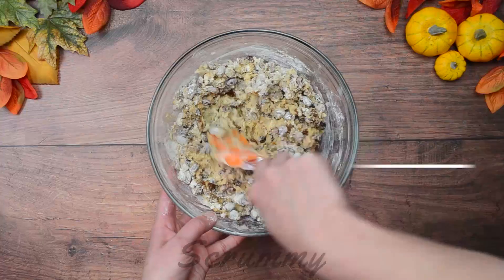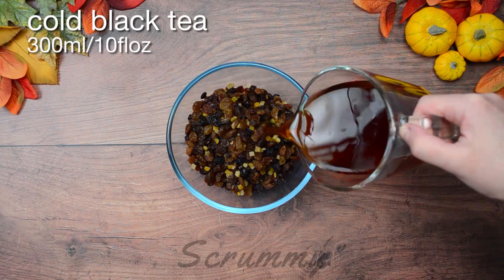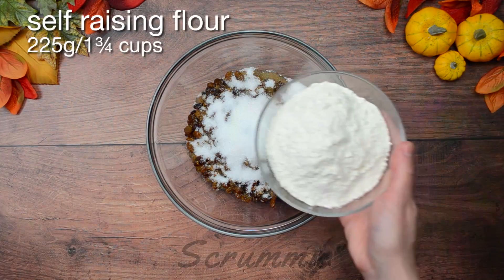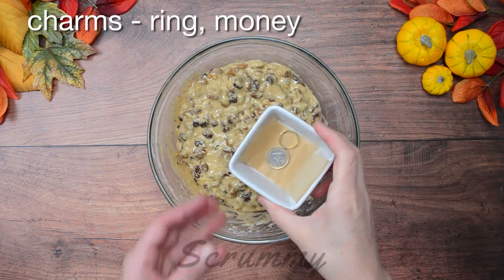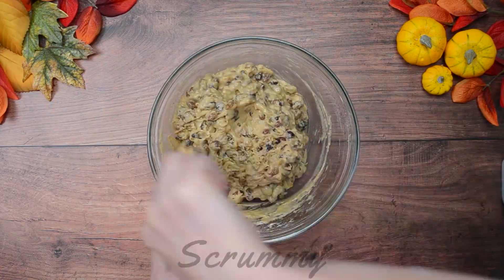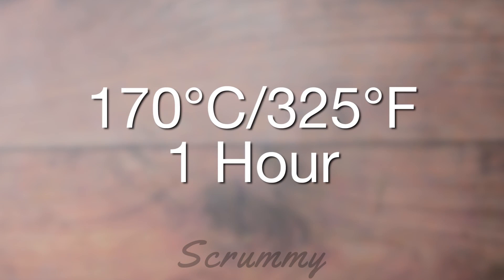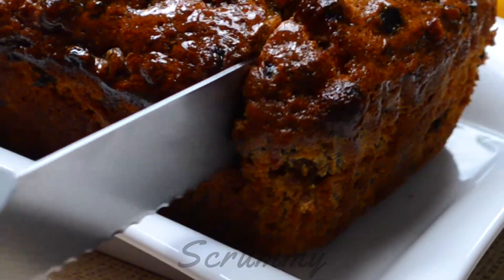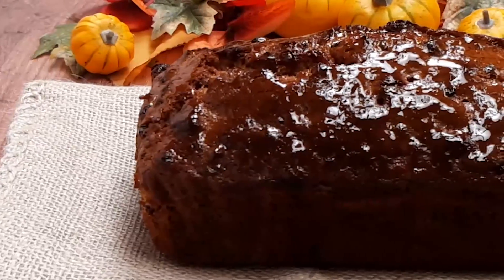Irish Barmbrack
How to make Irish Barmbrack.

Total Time  1 hour 15 mins.

INGREDIENTS

2  ½  cups (13oz/375g) mixed fruit. (not 1 ⅔ cup as per video)
10 fl oz (300ml) cold black tea.
⅔ cup (4 ½ oz/130g)  caster sugar.
1 ¾ cups (8oz/225g) self-raising flour.
½ teaspoon of mixed spice.
1 egg, beaten.
Ring, coin or other charms.
Honey (for decoration).

METHOD

1. Place the mixed fruit and cold back tea in a bowl to soak for 8 hours.
2. Preheat the oven to 170°C/325°F/Gas Mark 3.
3. Pour the soaked fruit into a large bowl.
4. Add the sugar, self-raising flour, mixed spice and beaten egg.
5. Mix well until all the ingredients are combined.
6. Wrap the ring, coin and any other charms in parchment paper and stir into the mixture.
7. Pour into a lined 2Ib loaf tin or 20cm/8” round cake tin.
8. Bake for approximately 1 hour until well risen and golden brown.
9. Check with a skewer and if the skewer comes out clean then it’s baked.
10. Allow the cake to cool for 1 hour.
11. Brush some melted honey on the top of the loaf.
12. Serve warm or cold with plenty of real butter.
13. Mmm Scrummy!